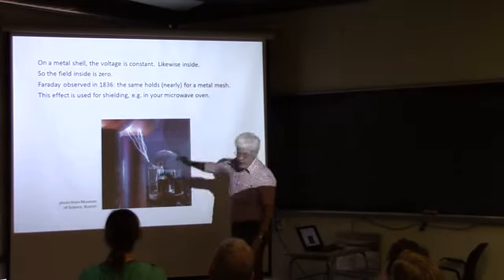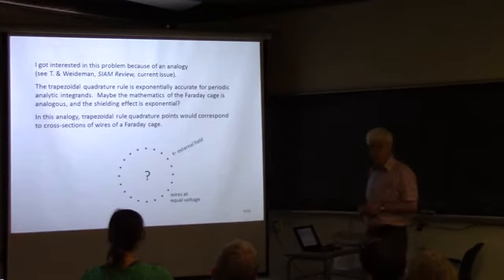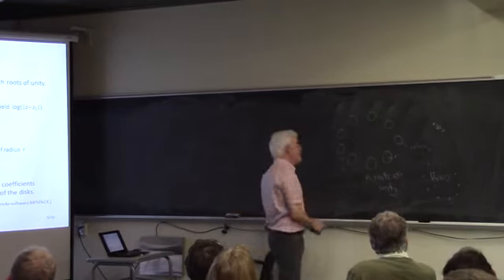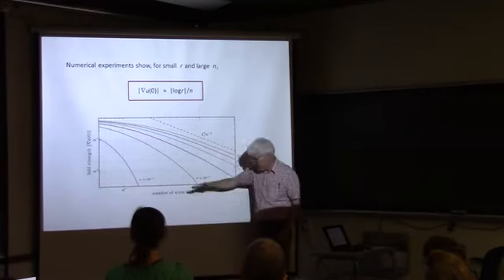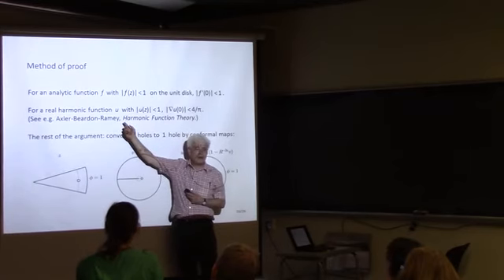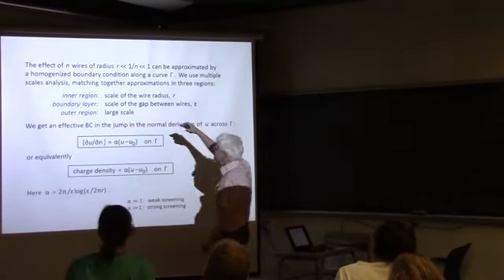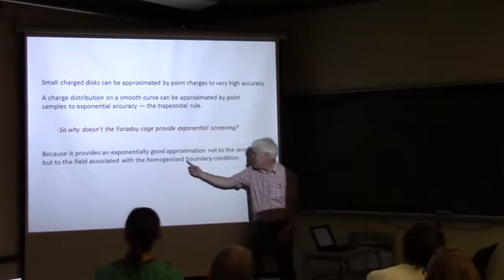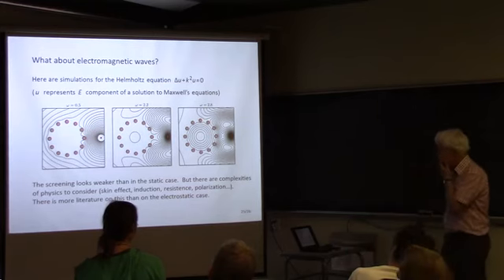Mathematics of the Faraday cage - Nick Trefethen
Everybody has heard of the Faraday cage effect, in which a wire mesh does a good job of blocking electric fields and electromagnetic waves. Surely the mathematics of such a famous and useful phenomenon has been long ago worked out and written up in the textbooks?

It seems to be not so. One reason may be that that the effect is not as simple as one might expect: it depends on the wires having finite radius. Nor is it as strong as one might imagine: the shielding improves only linearly as the wire spacing decreases.

This talk will present results by Jon Chapman, Dave Hewett and myself on the electrostatic version of the Faraday cage: (a) numerical simulations, (b) a theorem confirming the O(logr/n) dependence on wire radius r and number of wires n (proved by estimating harmonic measure via conformal maps), and (c) a homogenized boundary condition that a Faraday cage effectively imposes (derived by multiple scales analysis). We also explain an interesting connection, whose details are unexpected, with the exponential convergence of the periodic trapezoidal quadrature rule for analytic integrands.

(Note the special time: Wednesday 4 pm.)